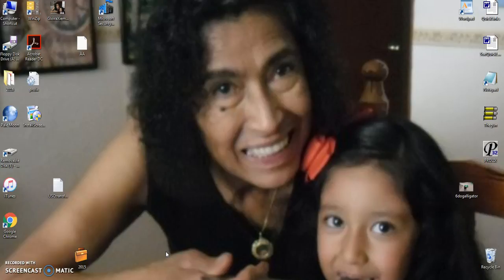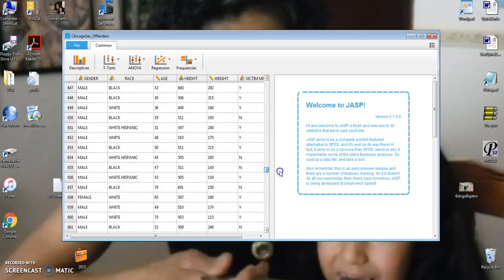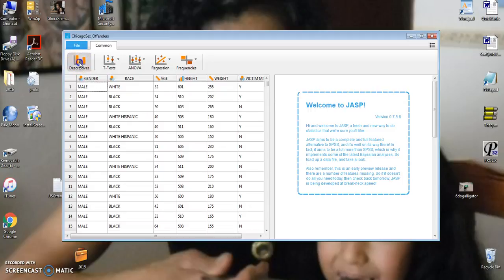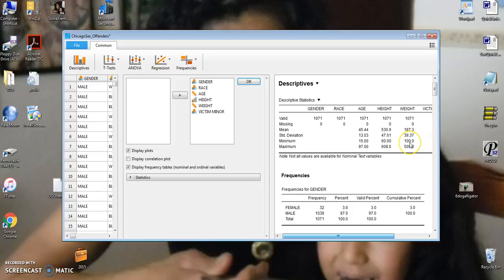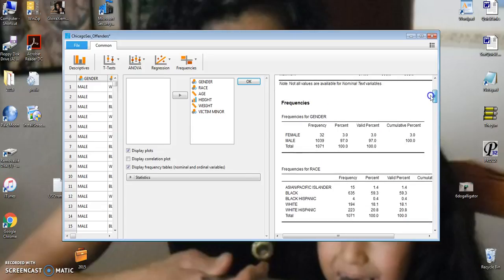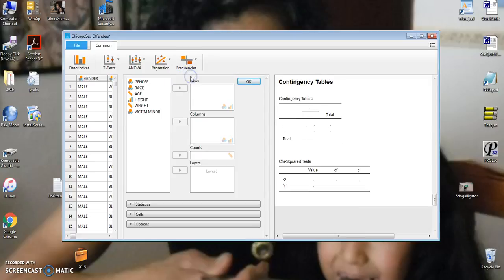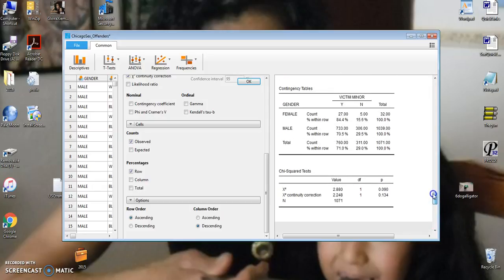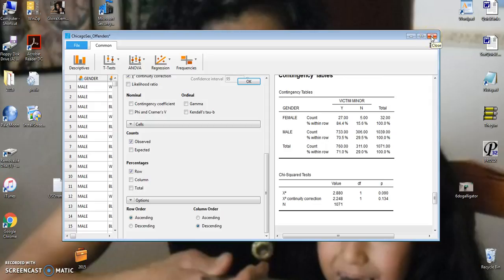Chi Squared in JASP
How to use JASP to do Chi Squared